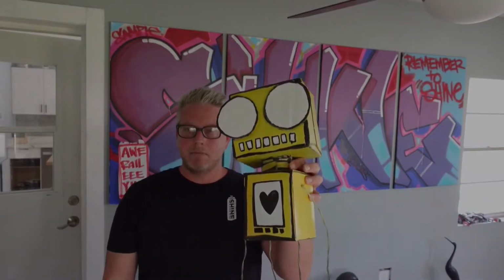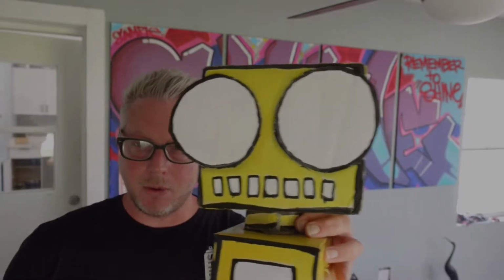Bob The Robot Giveaway!!!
Thats Right!! Thats Right!!!
I am giving away the FIRST BOB THE ROBOT EVER CREATED!
the primer dia numero uno first ever prototype
and it can be yours!
just send me a message on my socials or email me at aurailieus.com and tell me why you love bob the robot - or why your his biggest fan. write a song - send me a video- do an interpretative dance - convince the old gods to to bestow upon you their powers whatever maybe youll make the next video
and boom youre entered to win ;p

do it!! do it!!!

and share the shit out of this video
shouting something weird
that will be awkward
;p